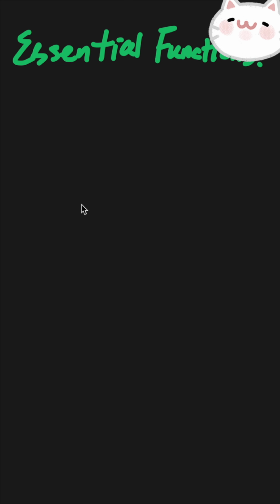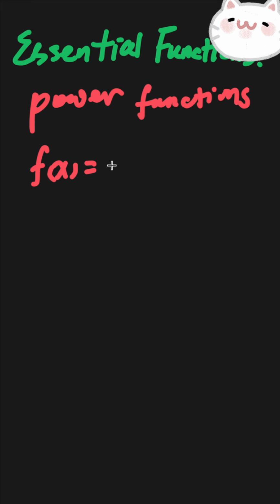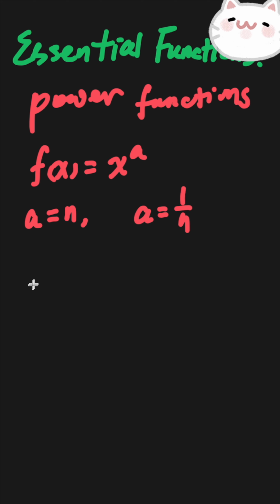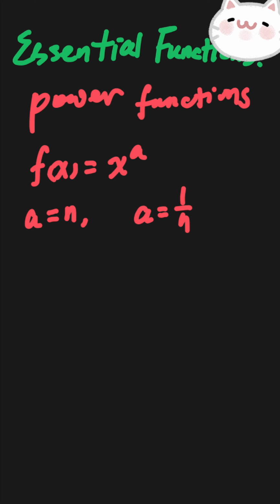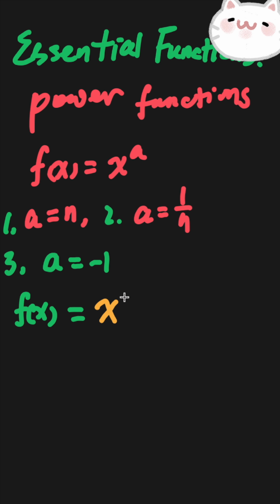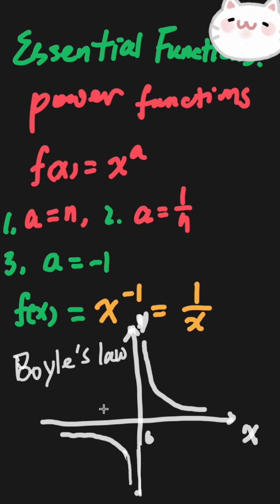August 21, 2025